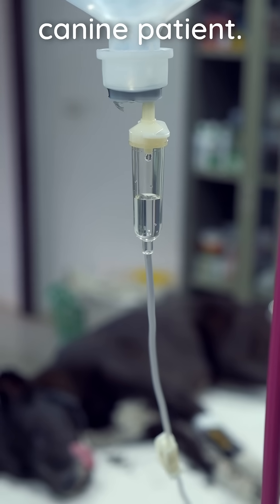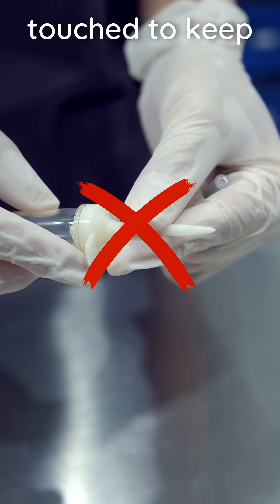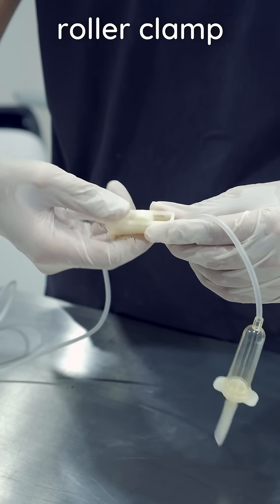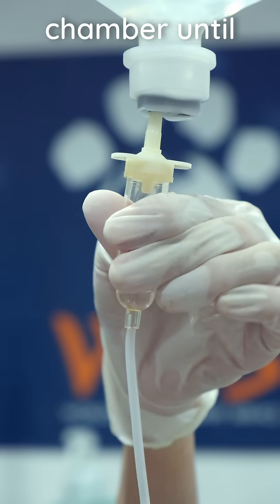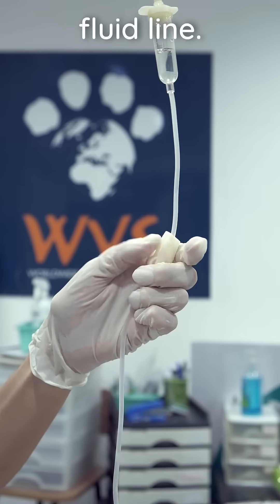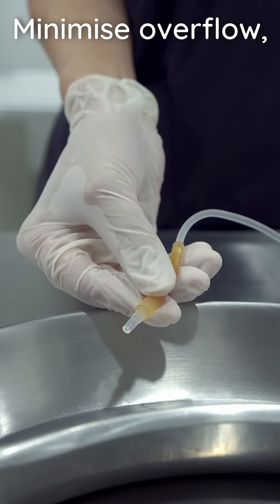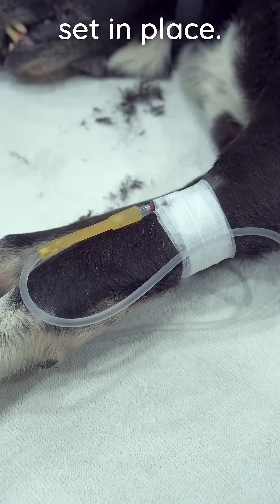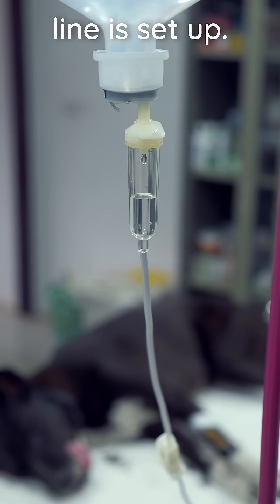How to set up an IV line for a canine patient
A step-by-step guide to set up a fluid line for a canine patient (dog).